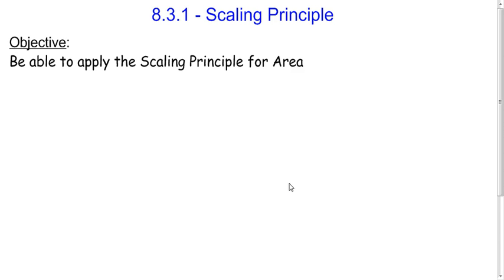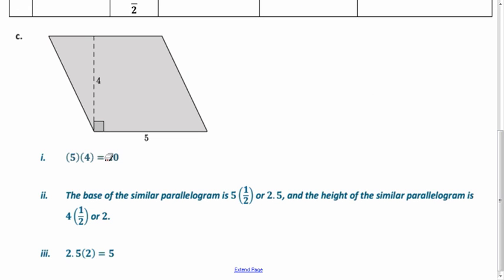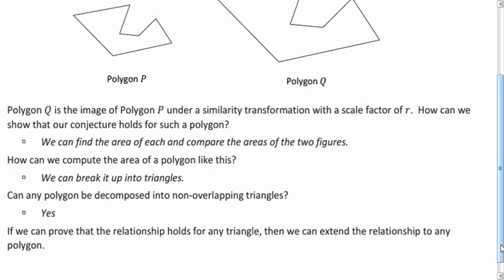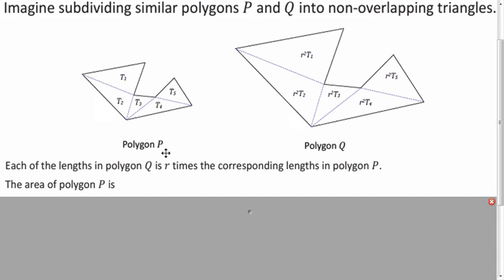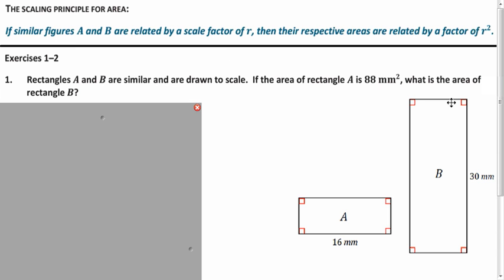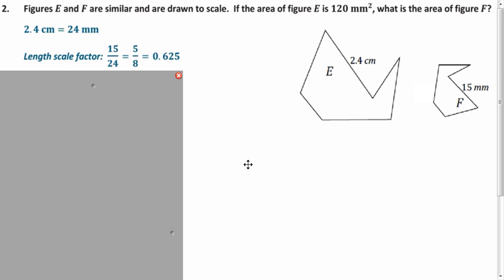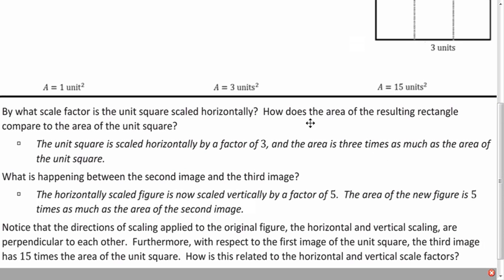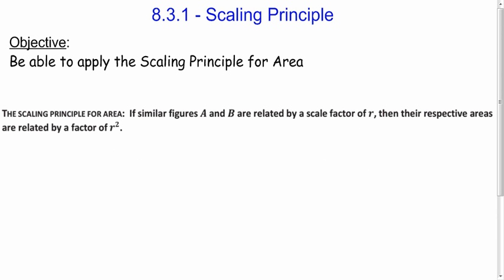8.3.1 - Scaling Principle